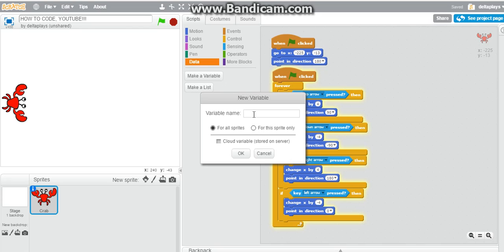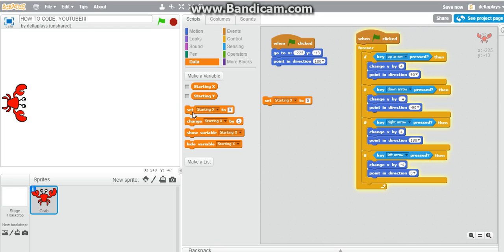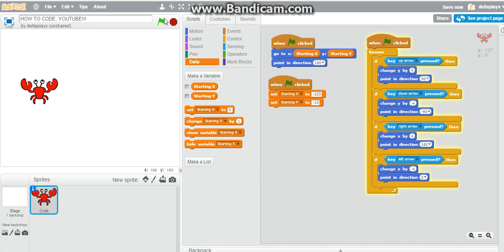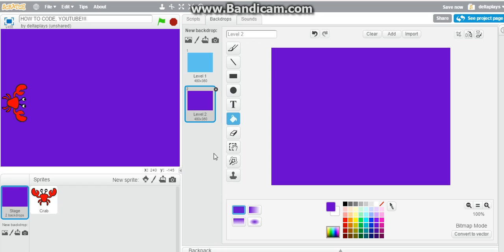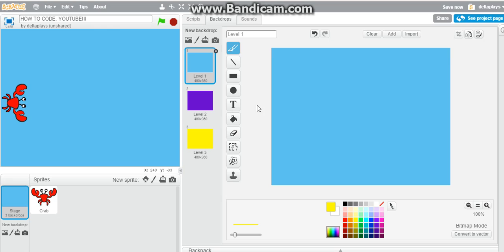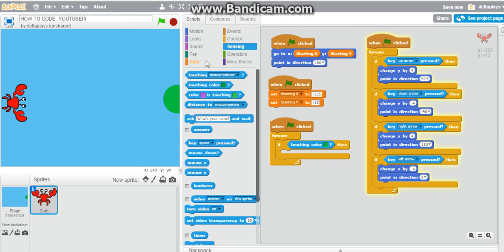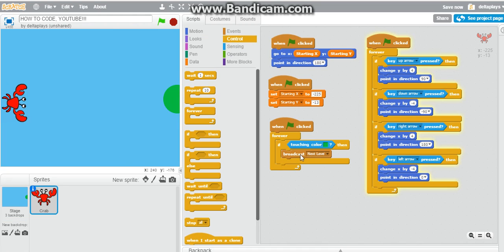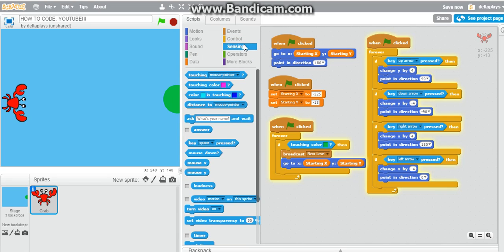Scratch: How to Code! S1Ep2; Background Basics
This video shows how to do basic background coding on scratch.